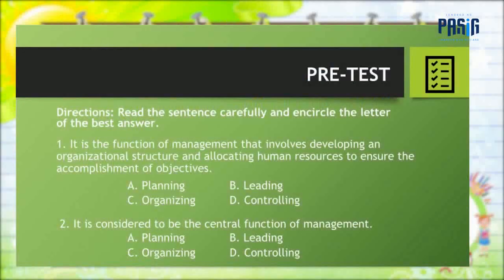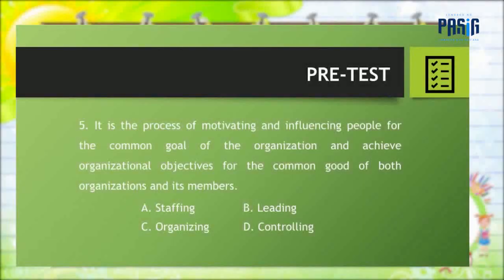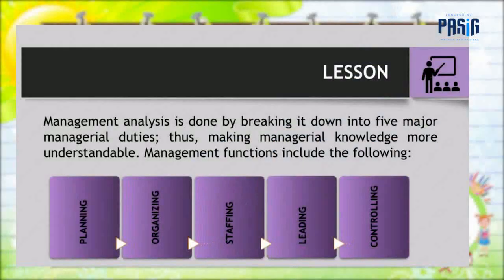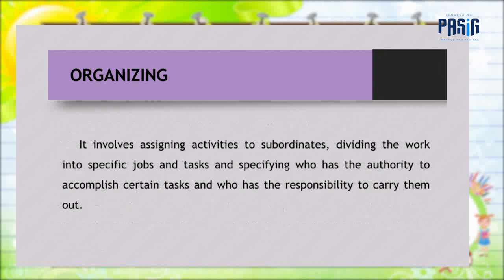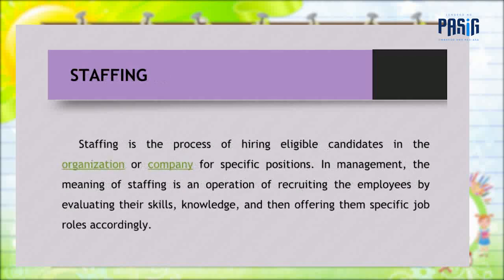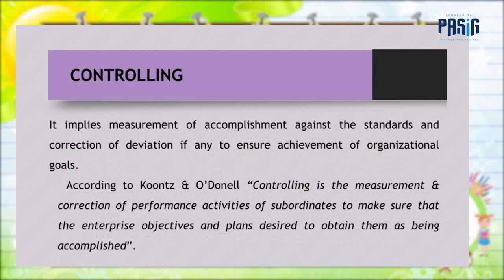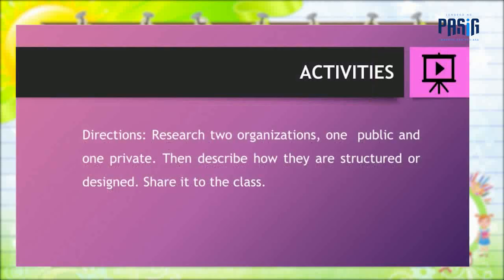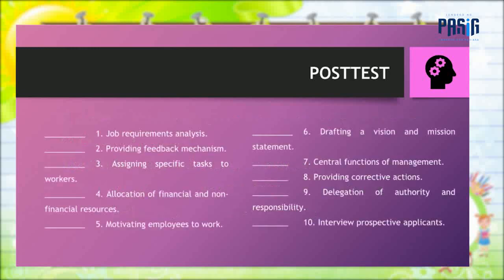Organization and Management-Module 2: Functions of Management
Module 2: Functions of Management
At the end of the lesson, you are able to:
a. to explain the functions of management;
b. enumerate the five major functions of management

Republic Act 8293, Section 176 states that no copyright shall subsist in any work of the Government of the Philippines. However, prior approval of the government agency or office wherein the work is created shall be necessary for the exploitation of such work for a profit. Such agency or office may, among other things, impose as a condition the payment of royalties.

Published by the Department of Education - Schools Division of Pasig City

Video Credit : SDO PASIG